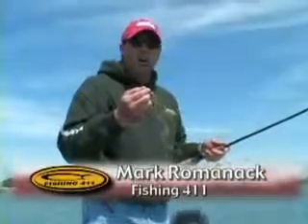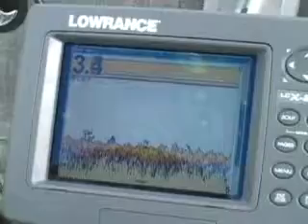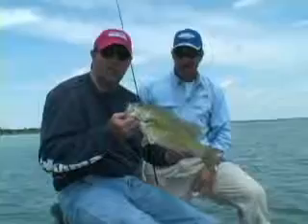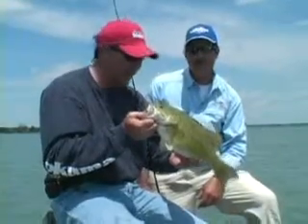Fishing 411 - Smallmouth Bass Fishing on Lake St. Clair in Michigan - Part 109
Learn all the tips and tricks for landing monster fish by following the Fishing 411 show on Outdoor Hub

Mark Romanack is joined by Smallmouth Guide Doug Samsal for a day on the water. It doesn't take long for these seasoned sportsmen to reel in some beautiful Smallmouth bass in this weeks episode of Fishing 411.